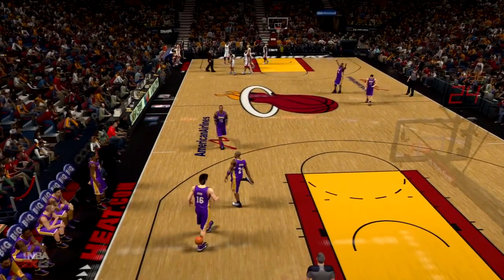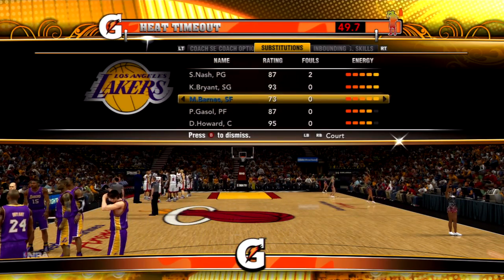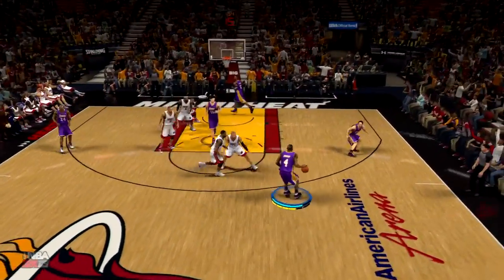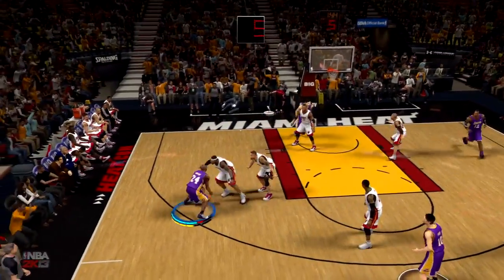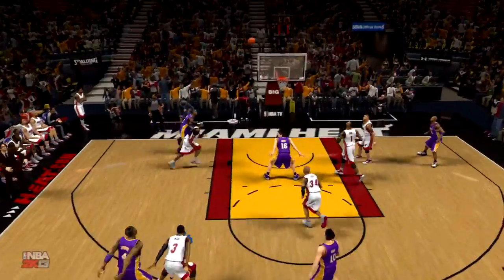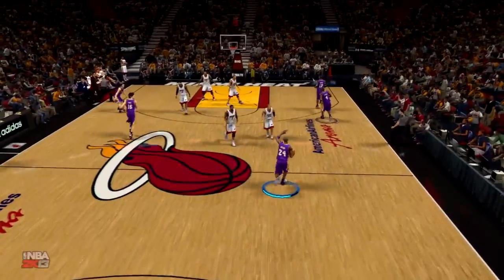NBA 2K13 Quick Ranked - Scoreboard Disappeared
Some of my 1st few games had no scoreboard particualry in the 4th quarter! Watch us keep pausing to check the score late in the game lol. I also talk about the things I hope they improve with a patch. I'll have another impressions video coming out later in the week giving props to some of the changes to gameplay!